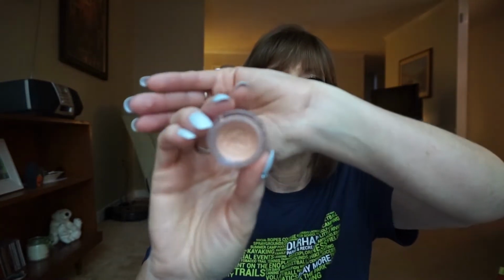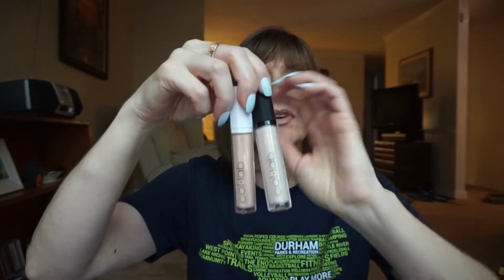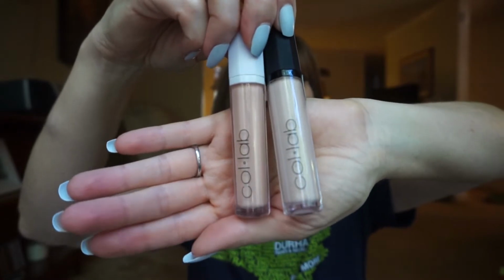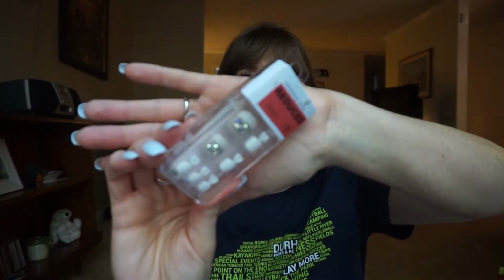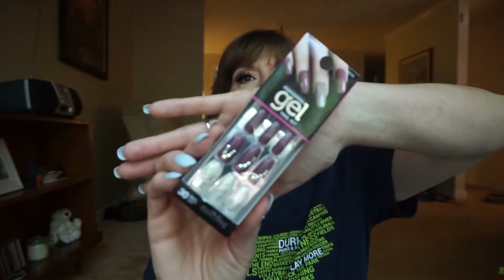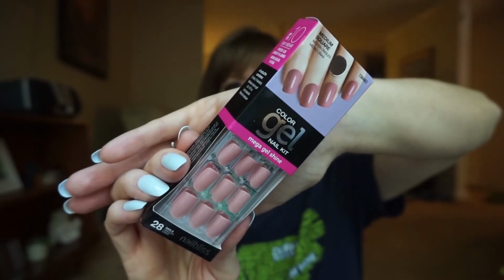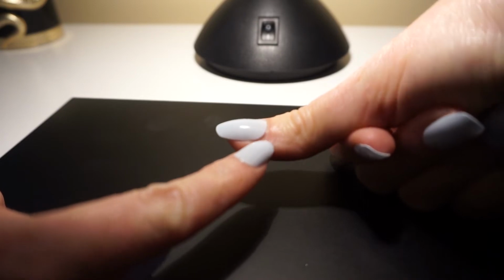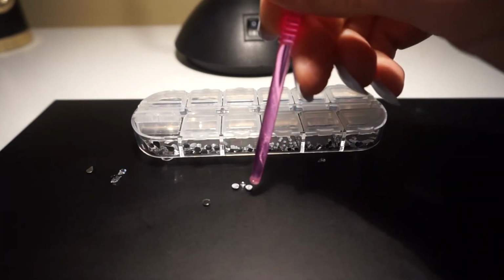SALLY BEAUTY HAUL + DIY NAIL HACK * Style Over 50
Makeup of the Day:
Eyeshadow:  Too Faced Sweet Peach Palette
Blush:  Milani Powder Blush in Tea Rose #08
FREE U.S. Shipping on all orders!
Lip Liner:  Bare Minerals Gen-Nude in Attitude
Lipstick:  KAB Cosmetics in Glazed
Lip Gloss:  KAB Cosmetics in Peach Cobbler and Tiramisu

My Poshmark Closet*

Be Frugal (similar to Rakuten)*

I receive a small monetary compensation for folks who make purchases via the links.  Some are links that lead directly to products I sell.  I appreciate your support of my channel by utilizing the links, however, feel free to purchase through other avenues, if desired.  All opinions expressed are my own.  All products mentioned, unless otherwise indicated, were purchased by me.

Thanks for visiting my channel!  I'm a 6'1" tall pet sitting biz owner; self help junkie; lover of all things harmonious and beautiful; gutsy girlie girl; vegetarian;  humorist; music lover and singer; and Mom to a chi-pom dog and 2 cats.